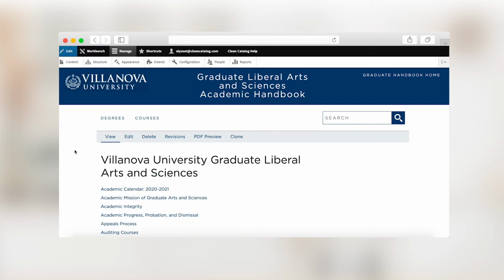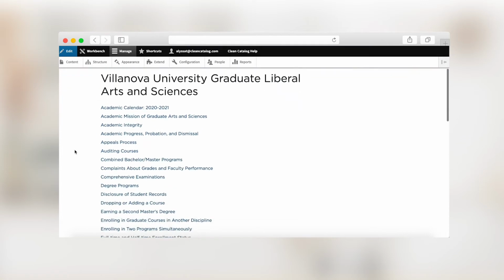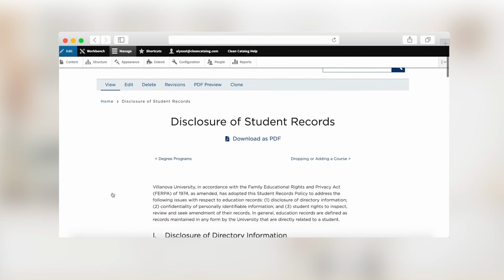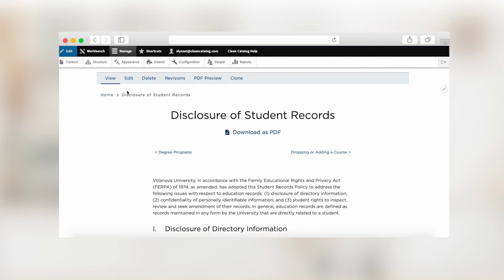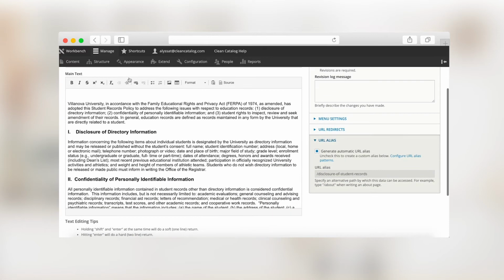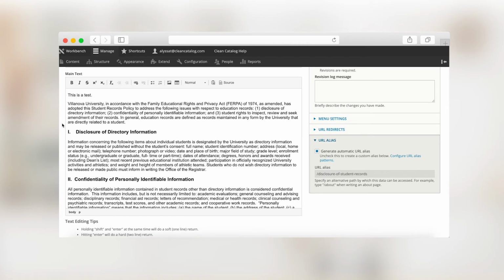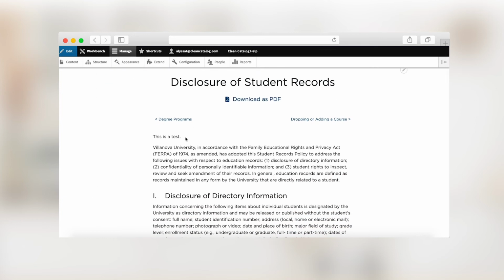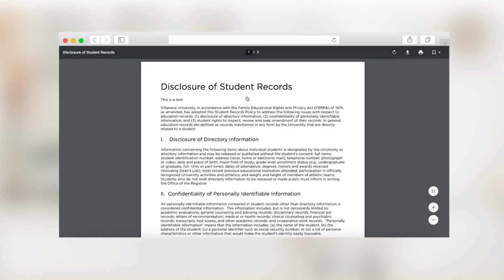Clean Catalog Tutorial - Editing Text Pages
This tutorial shows you how to quickly and easily edit text pages on your institution's online catalog system, created using Clean Catalog software.

Our Tutorial Series on Youtube is designed to help you become comfortable using your new catalog system with quick how-to's on common tasks, like logging into your account.